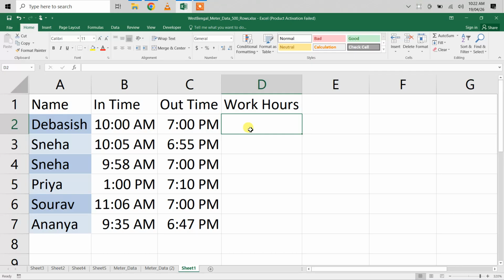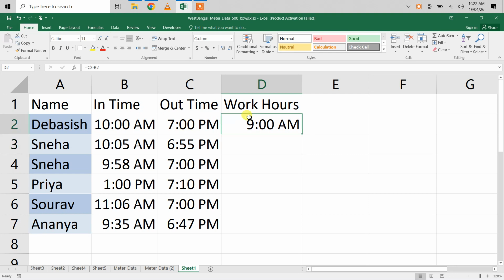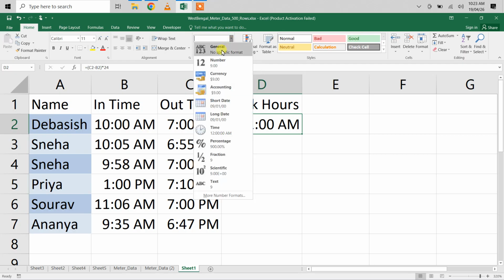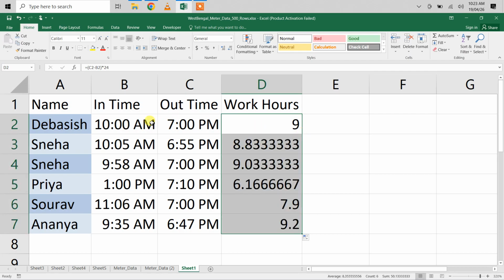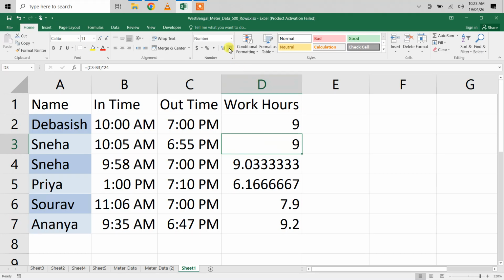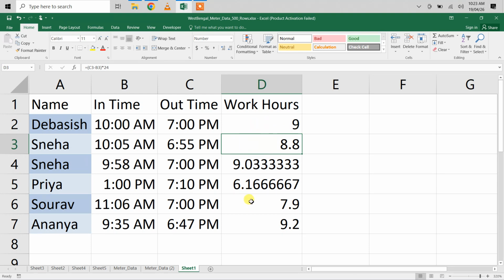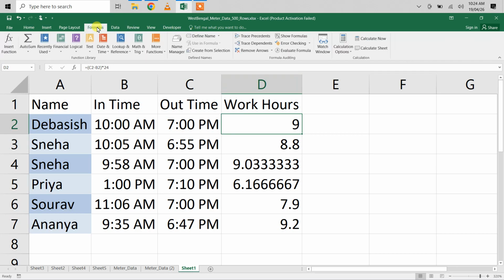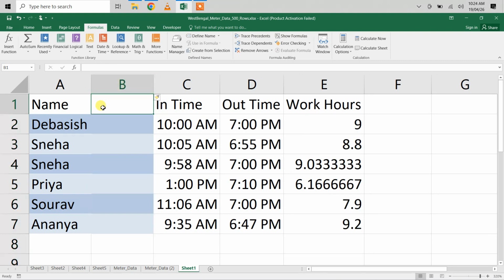Difference of Time in Excel